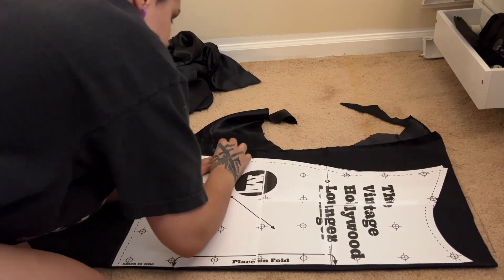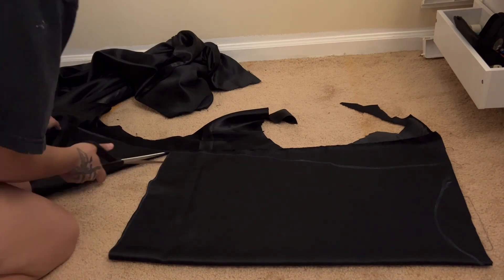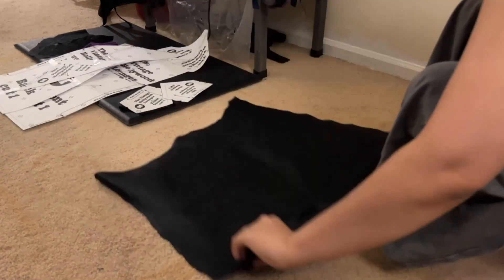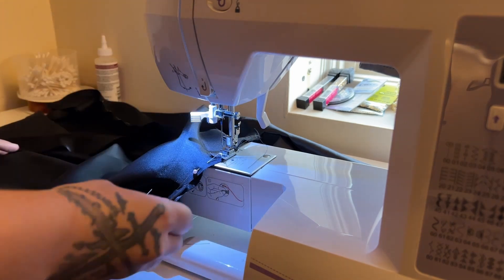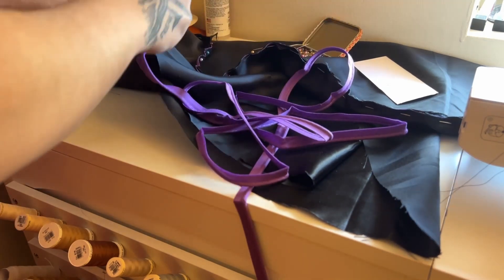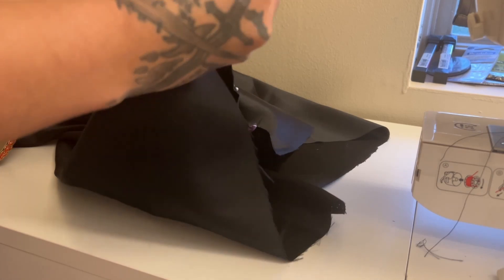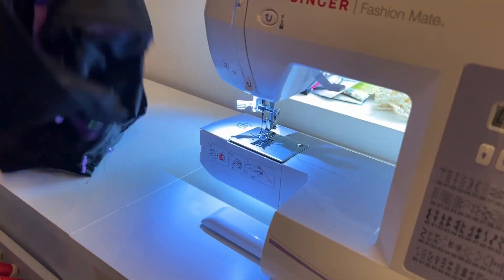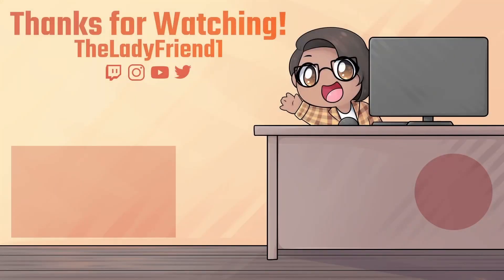How to Make Cosplay Lingerie: Nightie Slip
Looking for something to do with that leftover fabric from your last sewing project? This is a perfect opportunity. Panties, nightie slips and other lingerie doesn't require much materials. I'll show you how to make cosplay lingerie so you can a purpose for your scrap fabric. I'll do this by showing you how I made a bombshell Catwoman themed nightie slip.

Find Me!

Want to cosplay too? Find what I use here and the cosplay stuff I sell:

00:00 Introduction
00:34 Cutting Fabric
00:54 Pinning & Sewing
01:25 Adding Piping
01:46 Hemming
02:01 Adding Straps